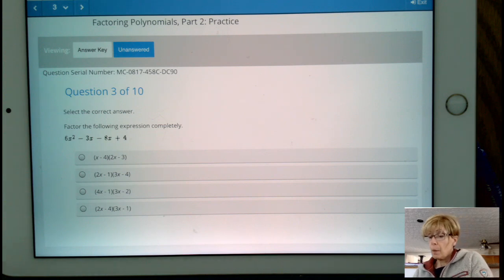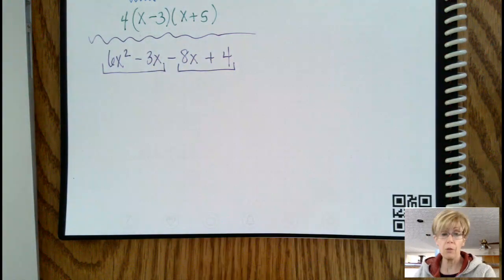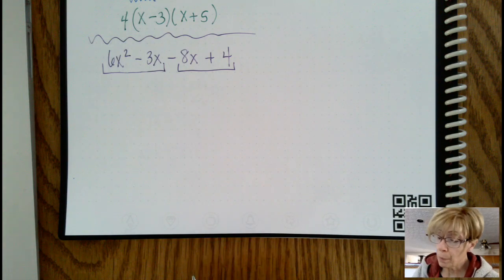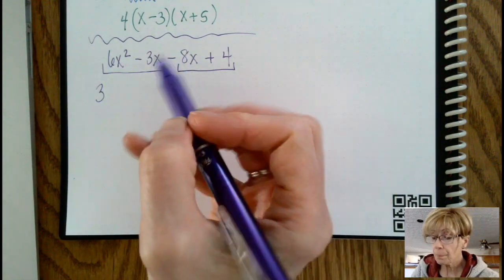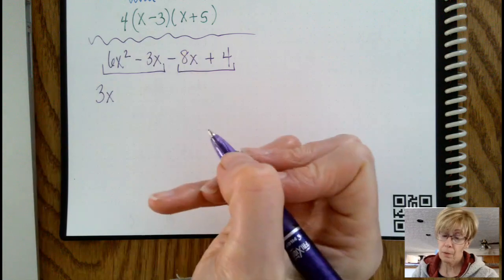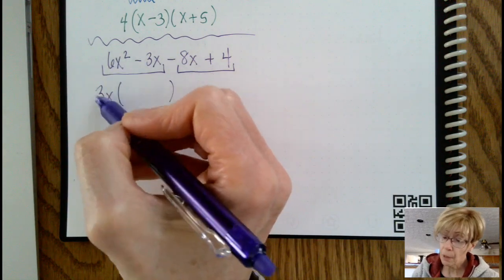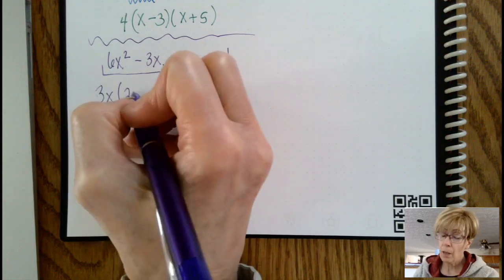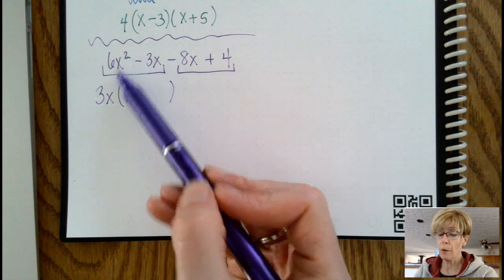b85p2prob3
Factoring Polynomials Part 2 Practice